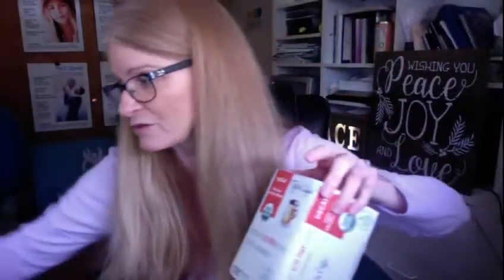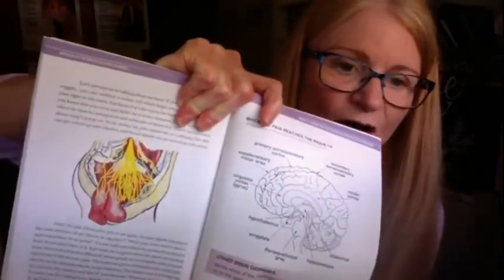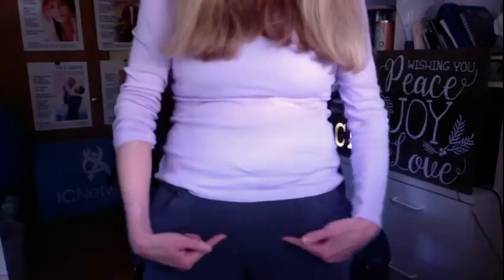Live IC Support Group Meeting Part Two!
In this second half of today's IC support group Meeting, Jill Osborne demos the most popular and lower acid coffees least likely to irritate an IC bladder provided, of course, that you are not in a flare! She also takes many questions on IC. The most interesting is "do you feet ever tingle during an IC flare?" She explains how and why that can happen!